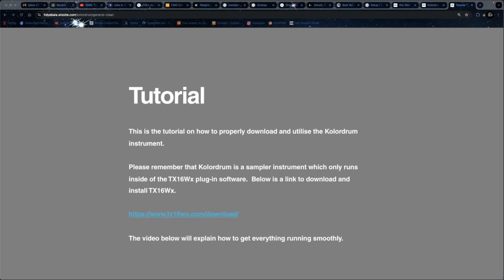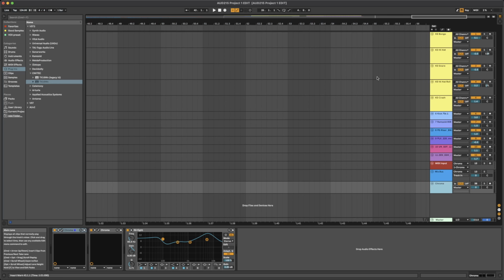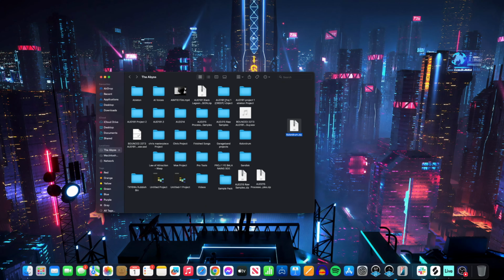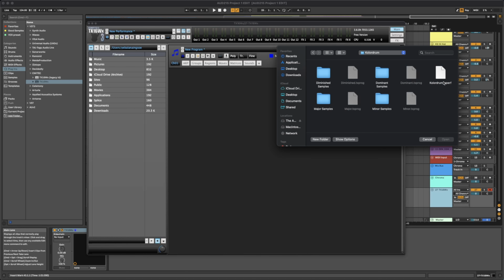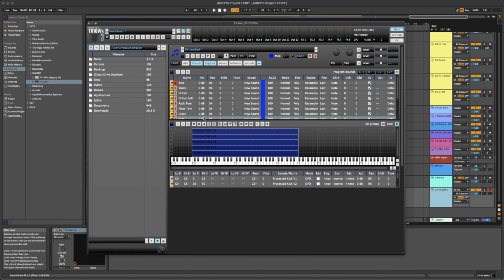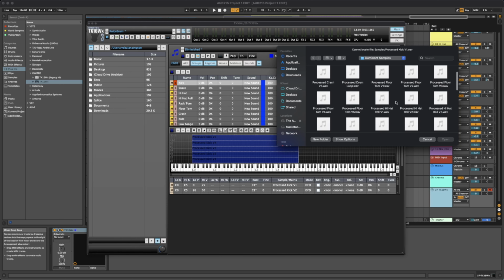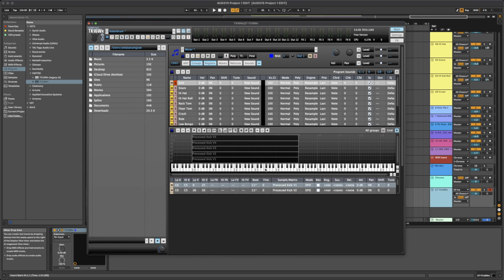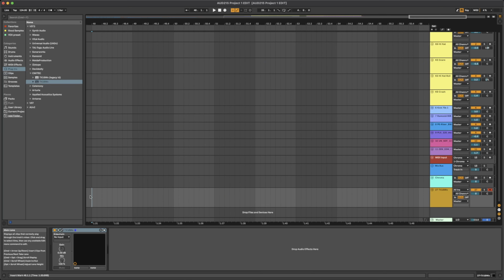Tutorial for Kolordrum